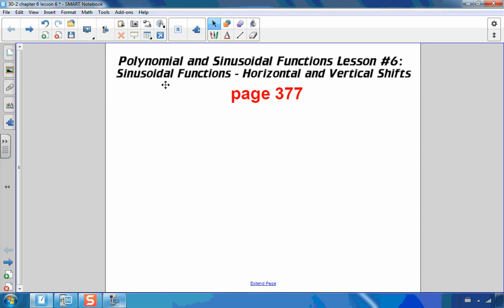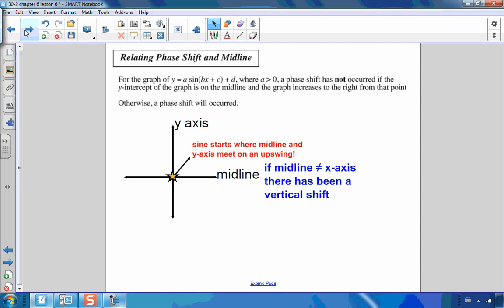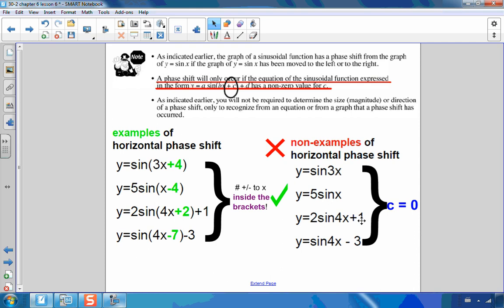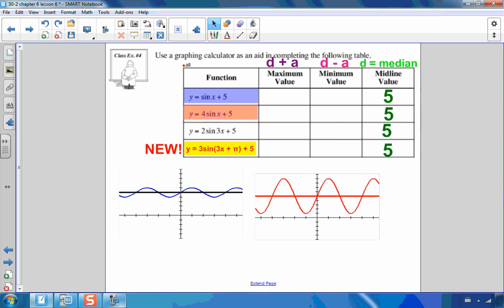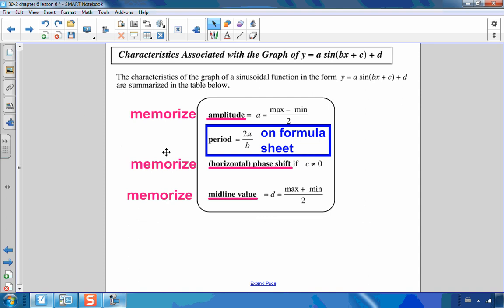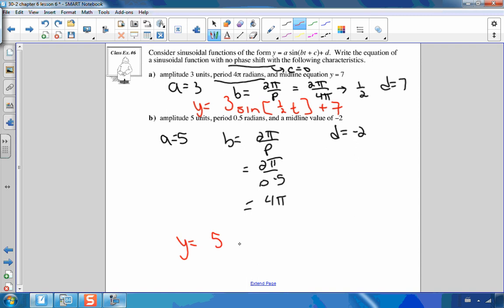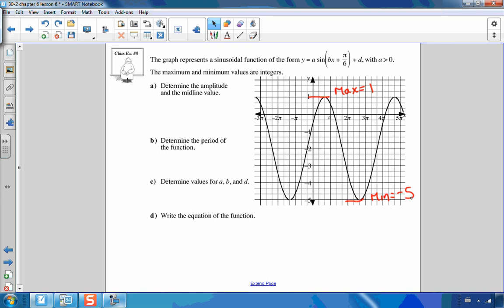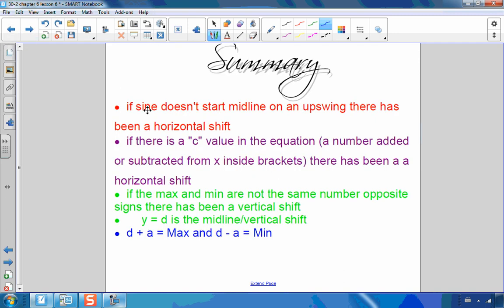math 30-2 Section 6.6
Math 30-2 Chapter 6 Polynomial and Sinusoidal Functions
Lesson #6 Sinusoidal Functions:  Horizontal and Vertical Shifts